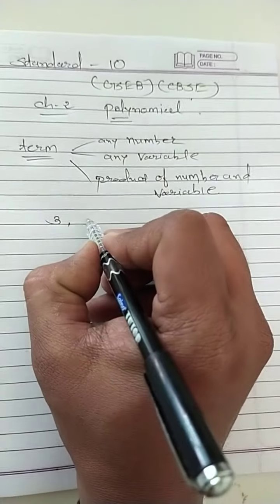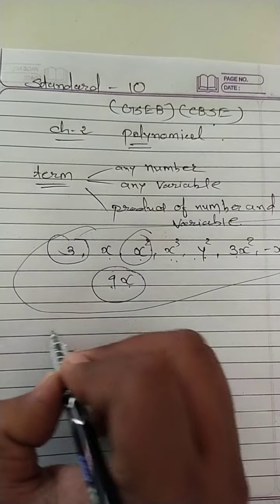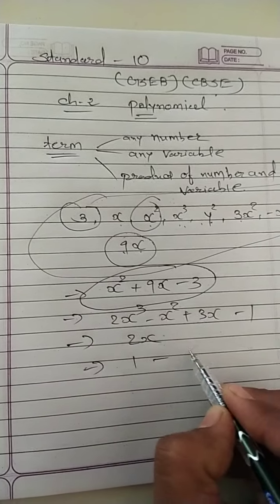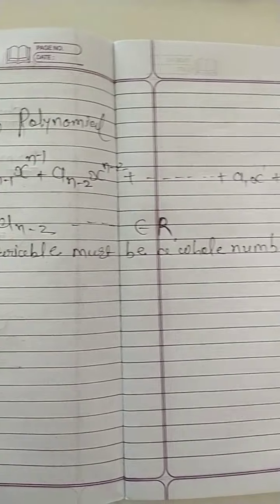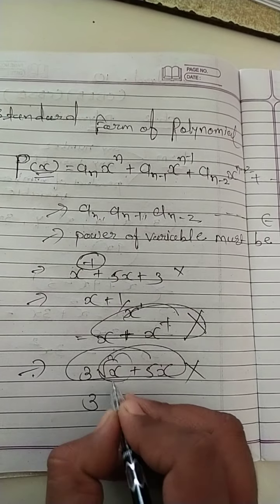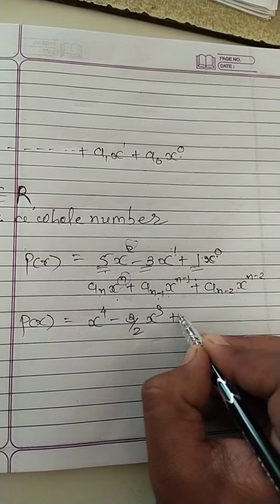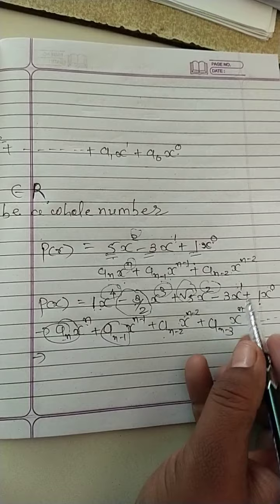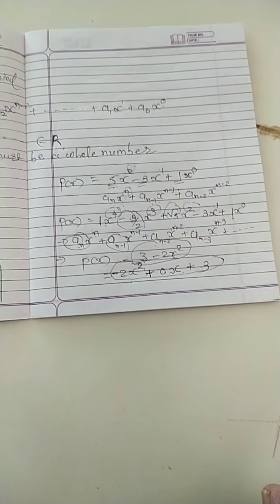STANDARD 10,CHEPTAR 2.(CBSE,GSEB)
Polynomials theory